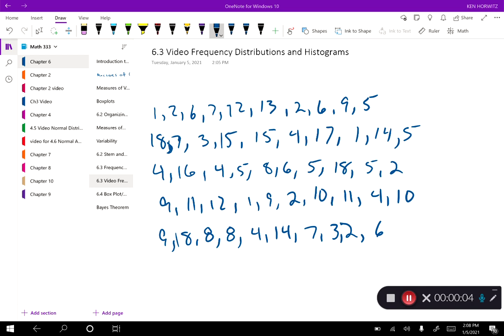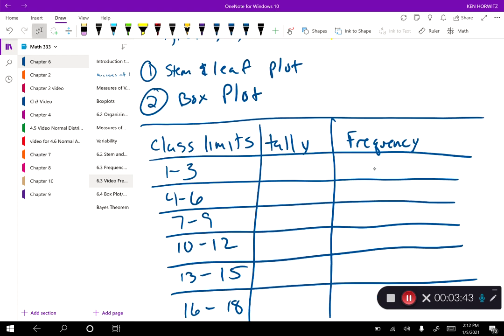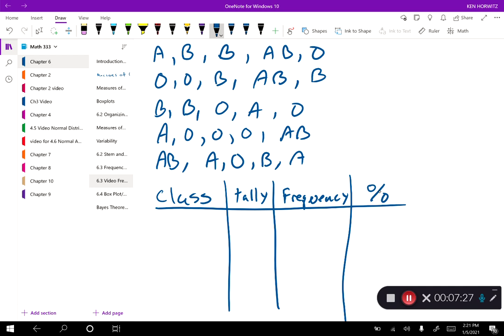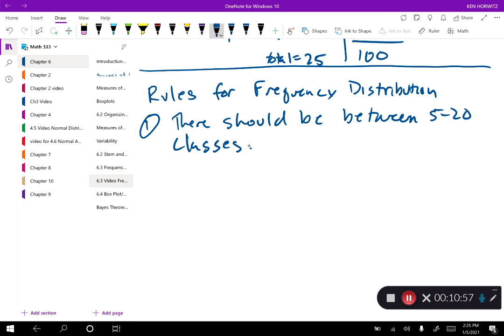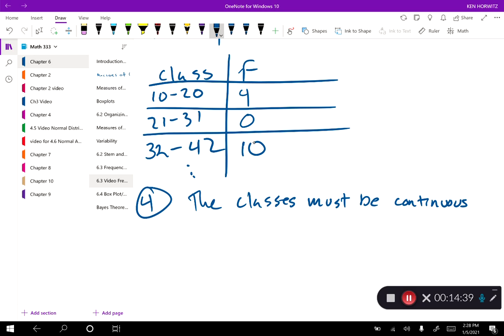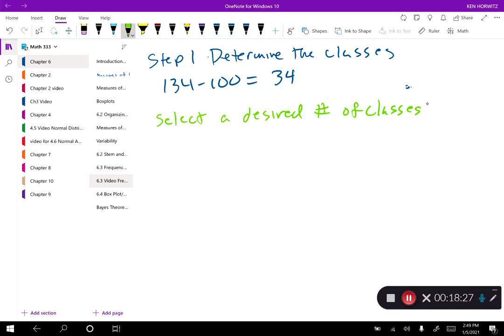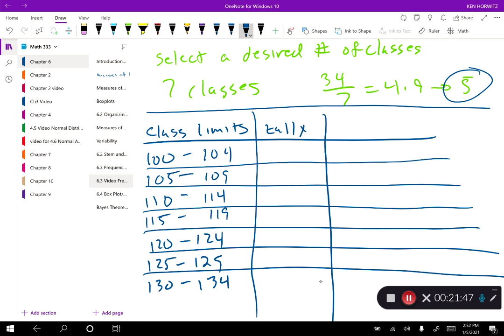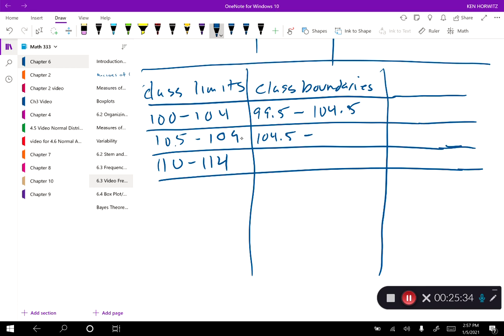6 3 Frequency Distributions and Histograms Part 1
Students will learn how to create a grouped and categorical frequency distribution.